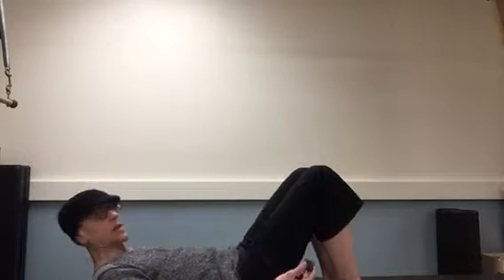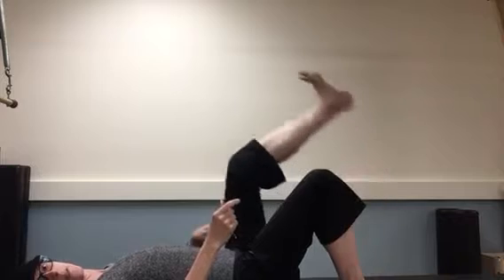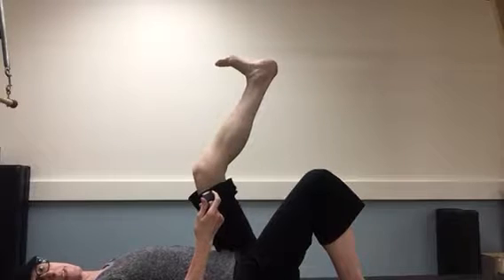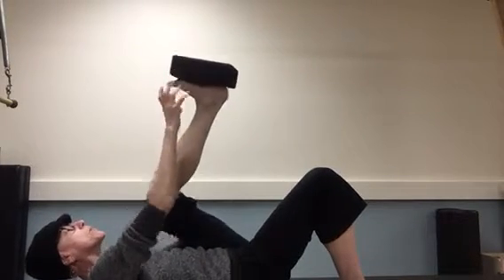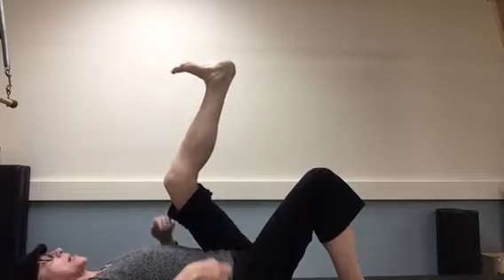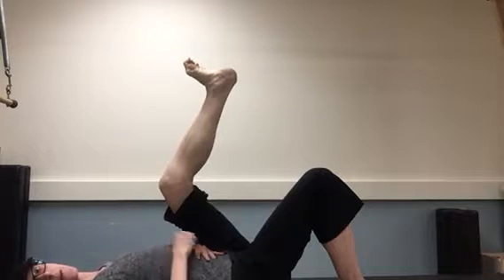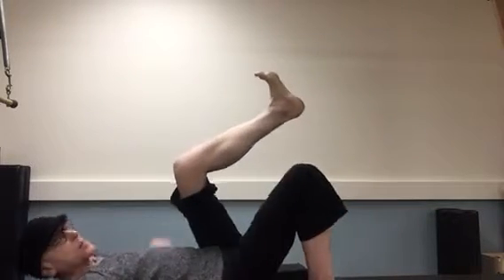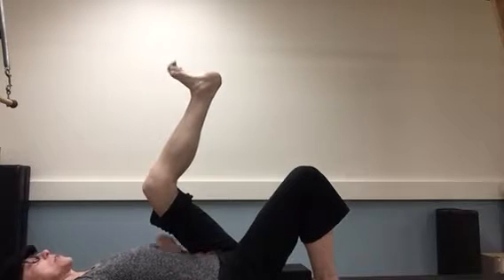Foot Articulation Exercises for Dancers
Foot Articulation Exercises in open chain (no weight bearing) to improve foot mobility, strength, and proprioception. Great for dancers of all genres: ballet, tango, modern, jazz, salsa, etc. Great to practice if a foot injury keeps you from weight bearing. This video is a demonstration only and is not intended to diagnose or treat any condition. Remember, not all movements and exercises are appropriate for all people. Please check with your physician before applying any movement to your body.